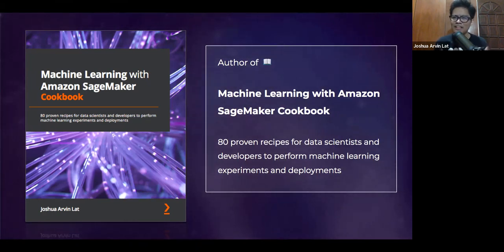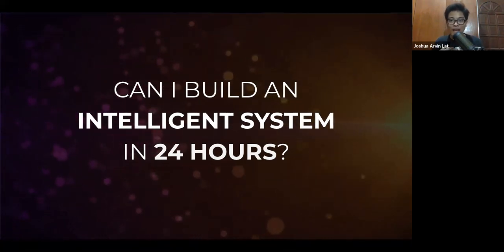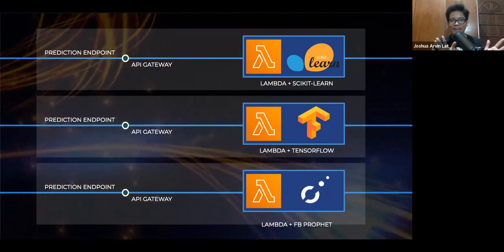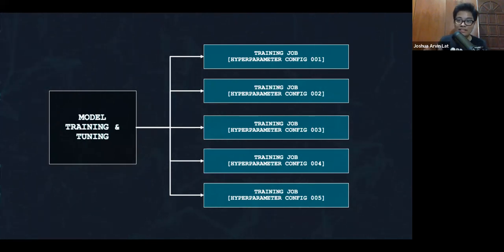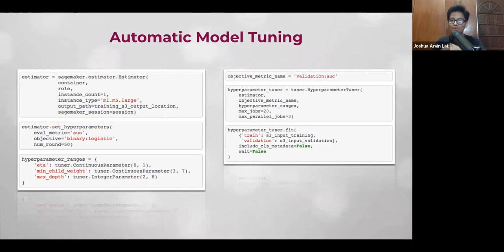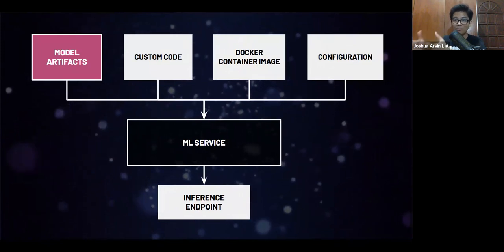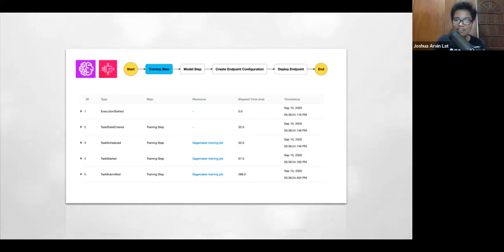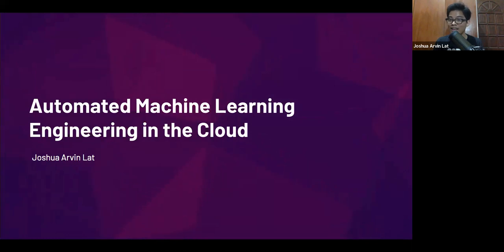Webinar "Automated Machine Learning Engineering in the Cloud"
Video of the webinar "Automated Machine Learning Engineering in the Cloud" on 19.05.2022

Speaker - Joshua Arvin Lat CTO of NuWorks Interactive Labs, Inc

🚀Be part of the Community of Great Devs!
Join a community with zero bureaucracy and led by one mantra - common sense.
We have the best job opportunities, activities, webinars, and moooore!
Interested? Just fill out the form on the